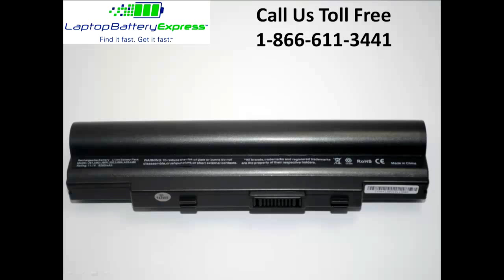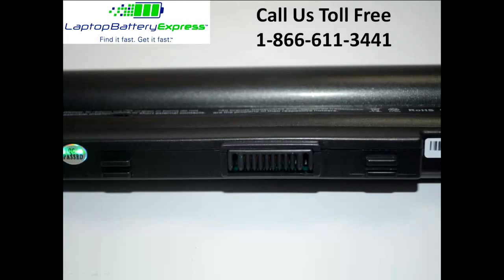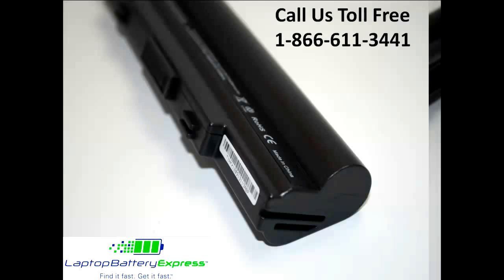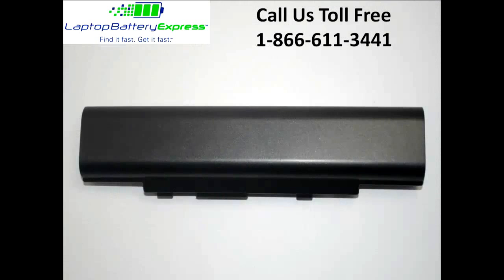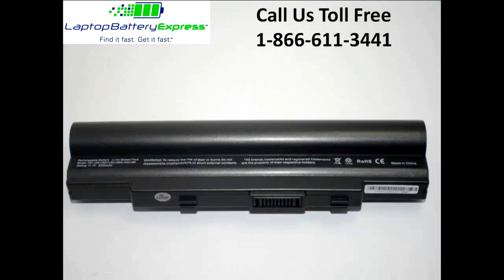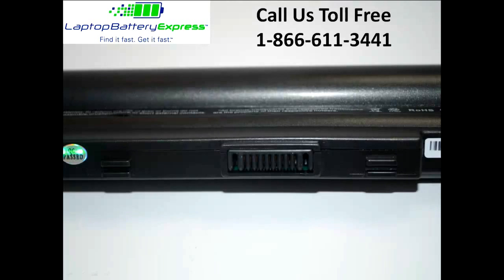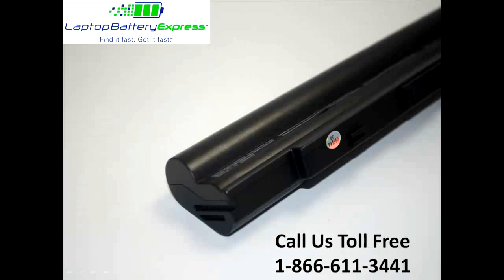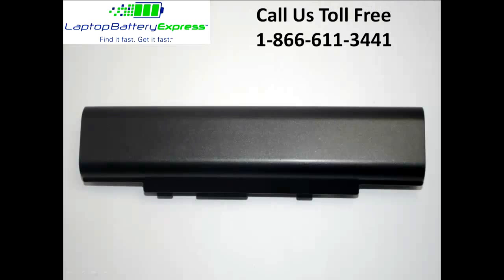ASUS U20 U30 U50 U50F U80 A31-U80 A32-U80 A33-U50 L062061 L0A2011 Laptop Battery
Replaces these many Asus laptop battery part numbers:

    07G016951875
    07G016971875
    70-NUP1B2100Z
    70-NV61B1000Z
    70-NV61B1100Z

    70-NVA1B1000Z
    70-NVA1B1200Z
    90-NVA1B2000Y
    90R-NUP1B2000Y
    90R-NV61B2000Y

    A31-U80
    A32-U80
    A33-U50
    L062061
    L0A2011